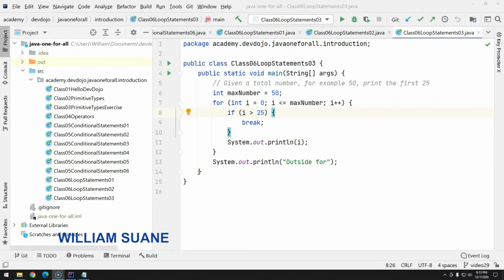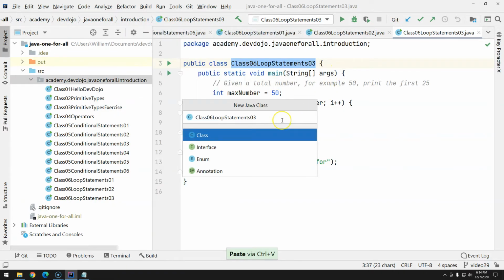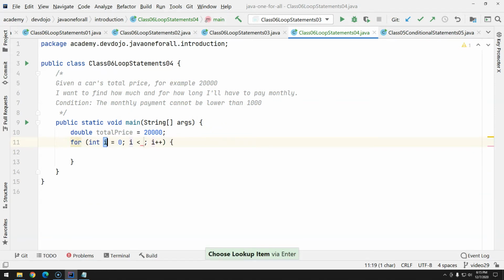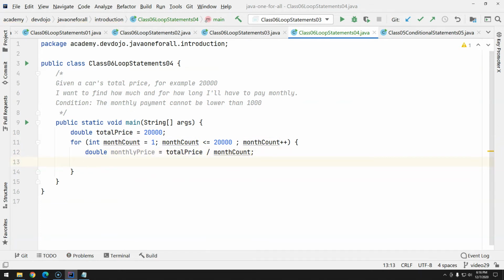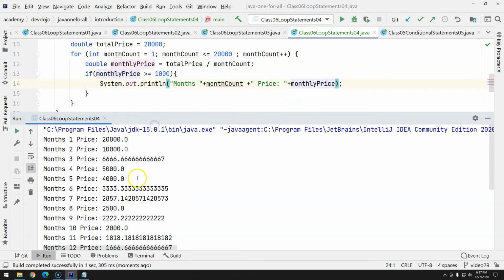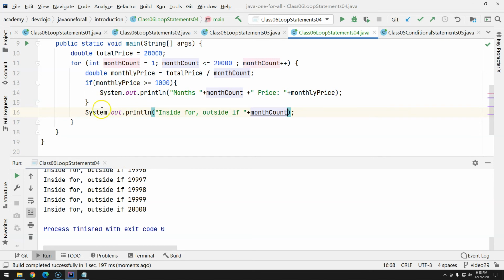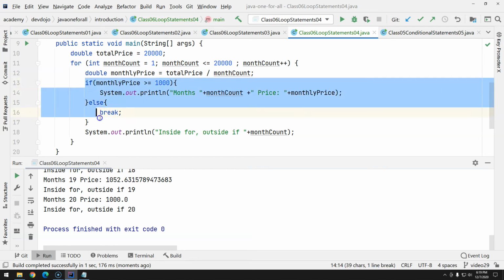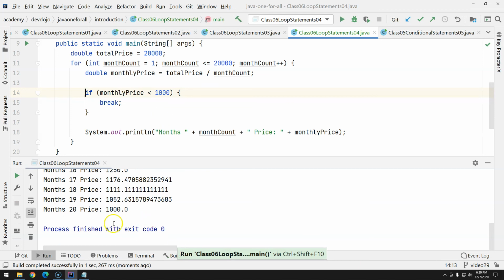30 - Loop pt 04 - Exercise break